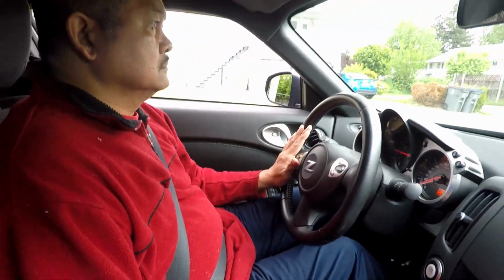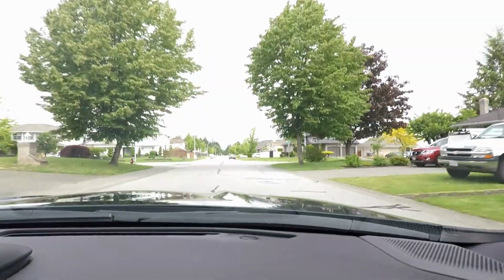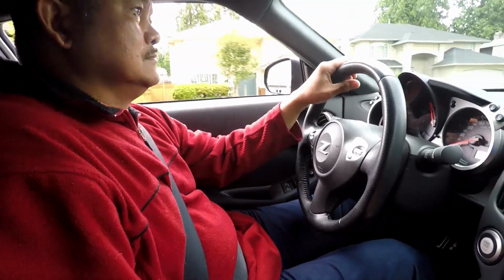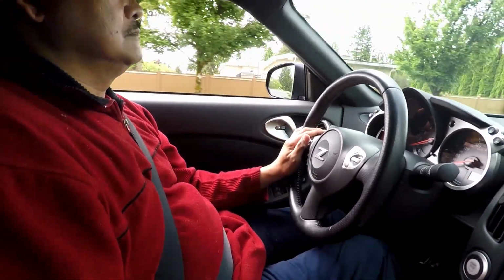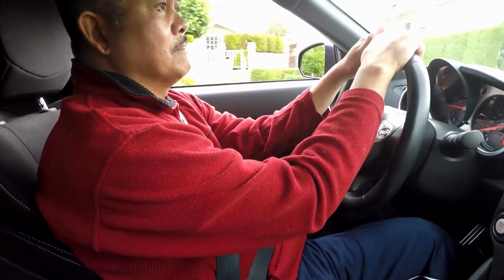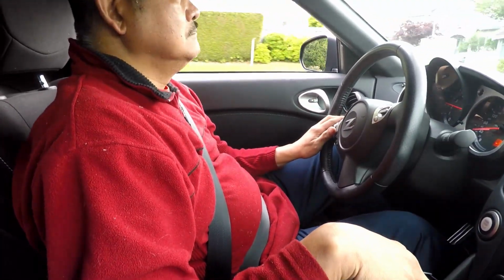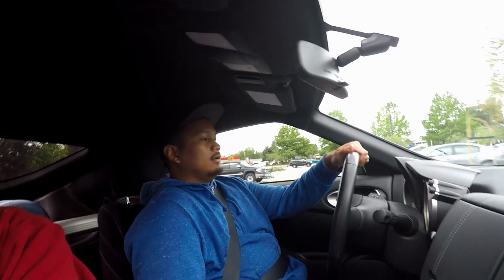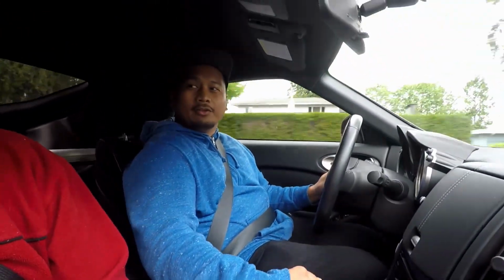I Let My Dad Drive My 2016 Nissan 370Z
In this video, my dad drives my 2016 Nissan 370Z.

Show some love by giving this video a THUMBS UP. You can SUBSCRIBE to my channel for new videos, builds of my Ford F150 Lariat, Nissan 370z, Honda Civic Si, Vlogs and everything else that I record and share with you. Thanks for checking out my channel everyone. Like always STAY AWESOME!!!